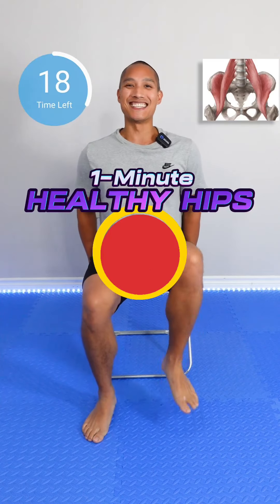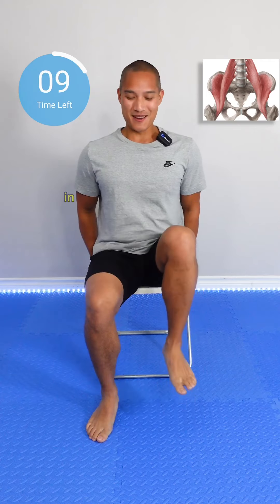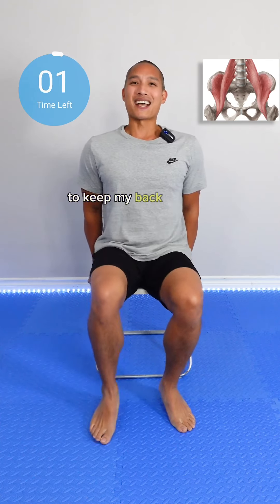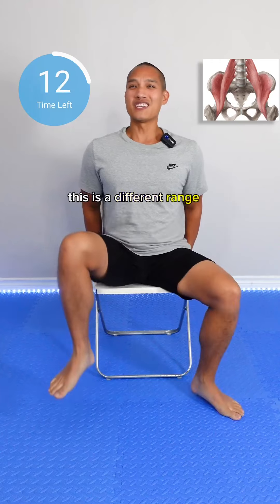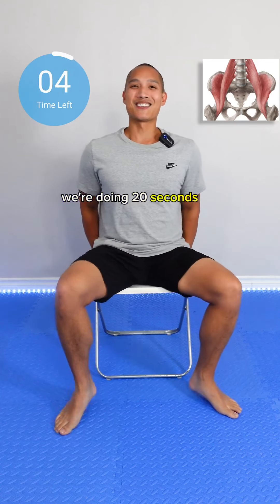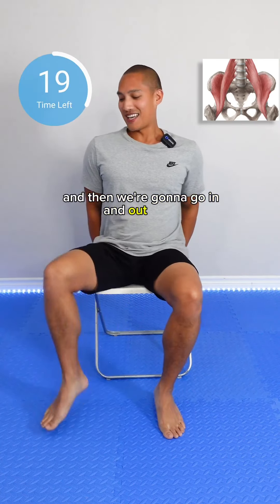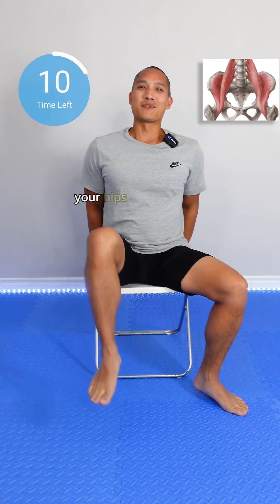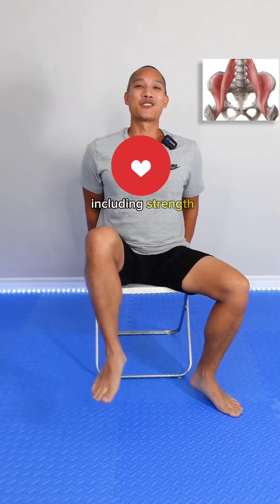Beginner Chair Workout for Stronger Hip Flexor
Hip flexor strength is really important for making everyday tasks easier and keeping your body in good shape. These muscles are right at the front of your hips, and they're responsible for simple actions like walking, going up stairs, and even just standing up from a chair. They give you the stability and power you need to stay balanced and move comfortably.

Think about bending down, reaching for something, or picking up stuff – all these actions call on your hip flexors. They also team up with your lower back and core muscles to keep your spine steady and lower the chances of back pain.

When you have weak hip flexors, it can lead to less mobility, trouble with moving around, and a higher risk of getting hurt. But if you work on strengthening these muscles with exercises designed for them, you'll notice that your movements become smoother, your posture improves, and you're less likely to strain other parts of your body.

So, the bottom line is, don't underestimate the role of hip flexors in your daily life. Keeping them strong means you can move better, feel better, and avoid unnecessary discomfort or injuries.

Hope you enjoyed your 1 minute movement of the day :)